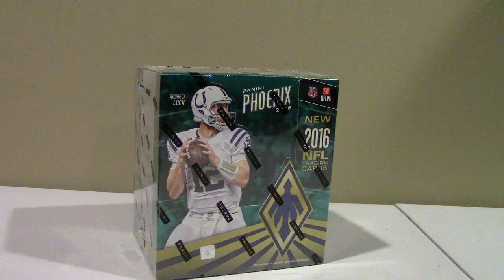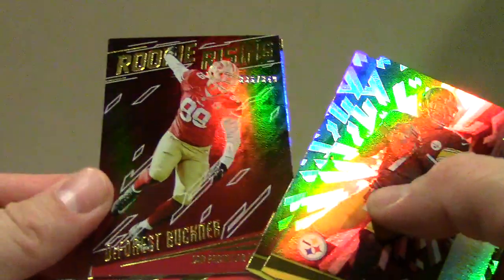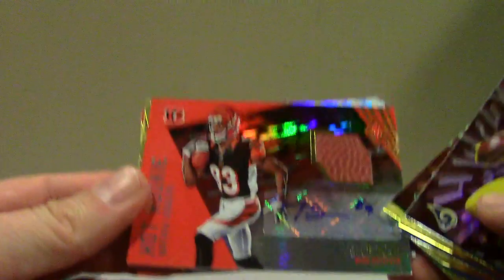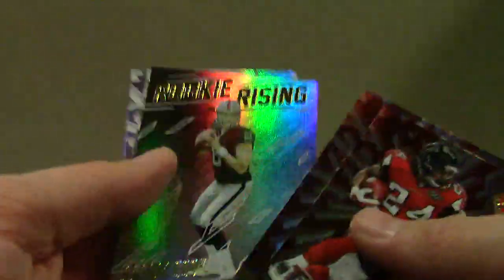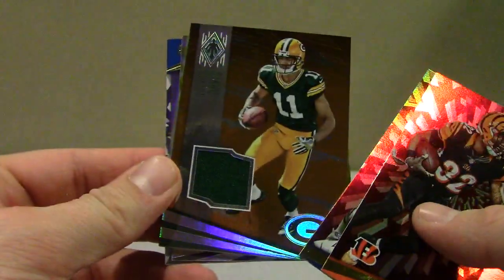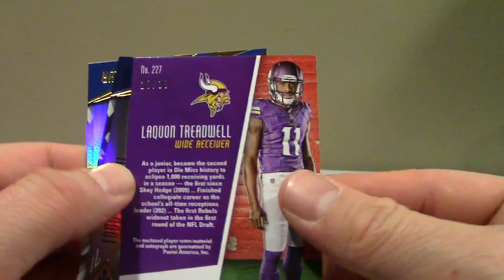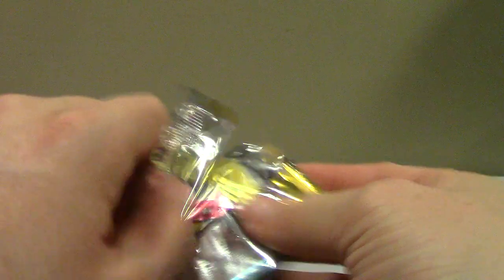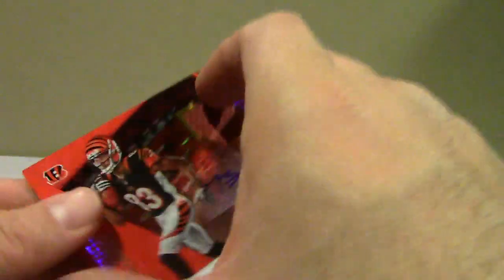2016 PANINI PHOENIX FOOTBALL HOBBY BOX BREAK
ACTUALLY A PRETTY NICE BOX, ENJOY